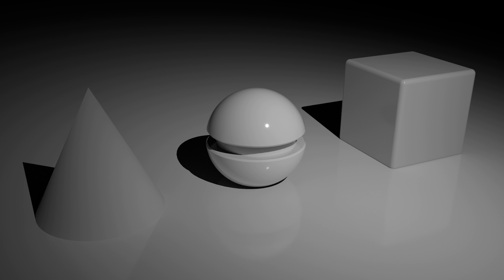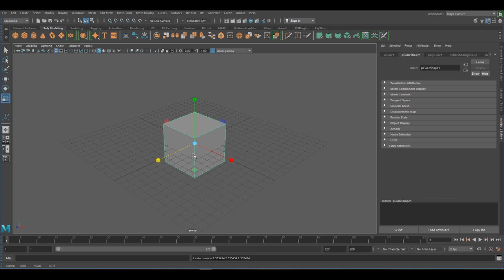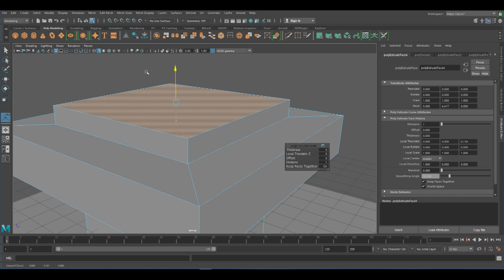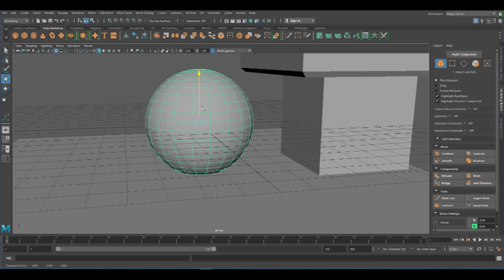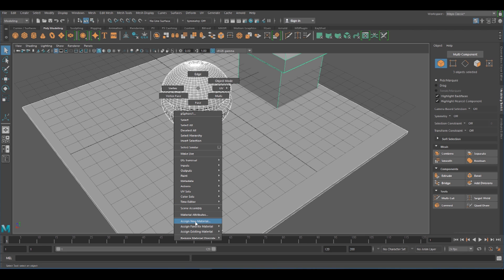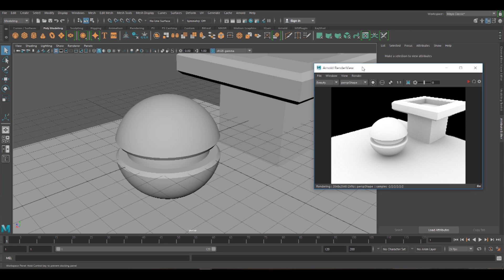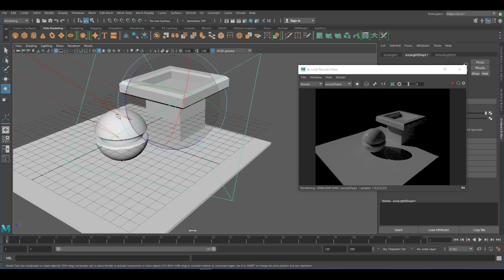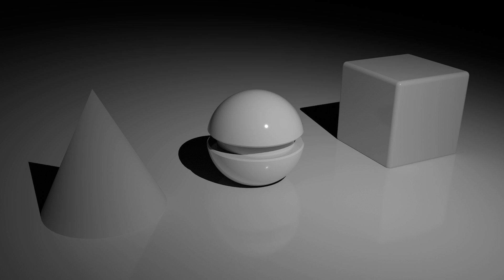3D basics for the 2D artist in Maya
Hey guys,
A few people have asked for the basics of 3D, so hopefully this will be useful.
Apologies for the poor video quality, I had some issues rendering. I will make sure its fixed for the next video.